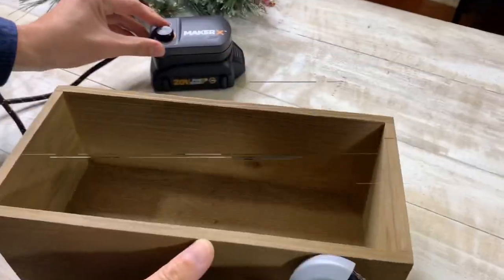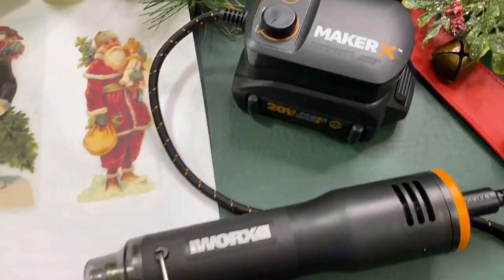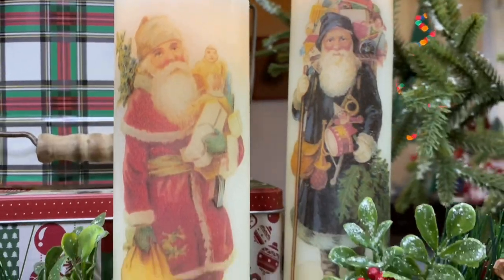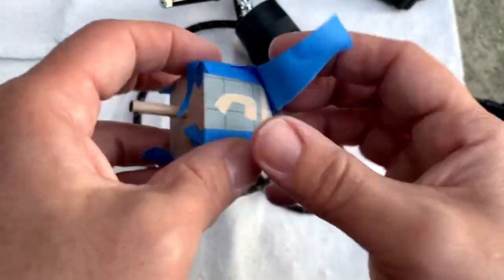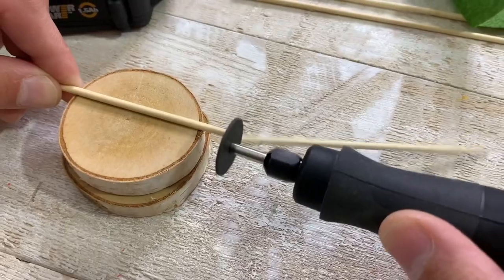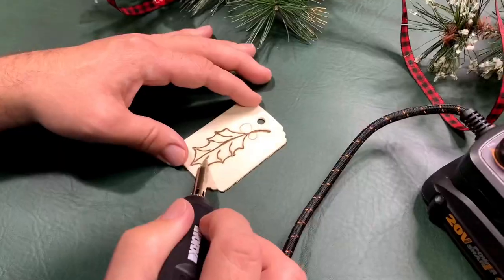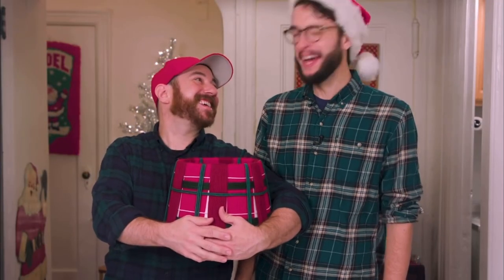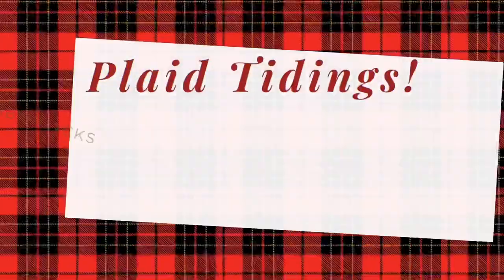5 Easy DIY Christmas Decor & Crafts With The MakerX Portable Crafting Tools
We're getting crafty with the new MakerX from Worx Tools! It's a portable crafting system including a heat gun, rotary tool, wood burning tool, angle grinder and an airbrush!
In this video we'll share some easy crafts and DIY's for Christmas and Hanukkah from a vintage inspired crate to wood burned watercolored gift tags!

Happy Holidays!

Stay crafty!